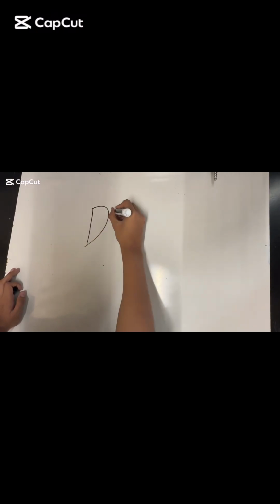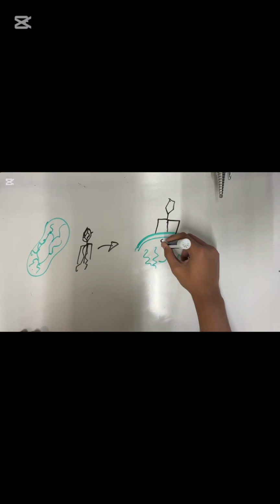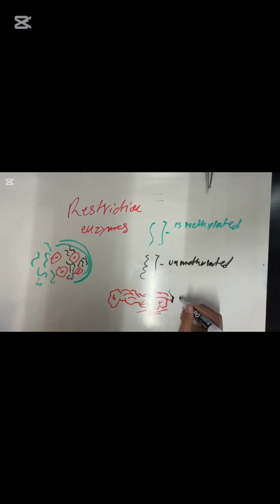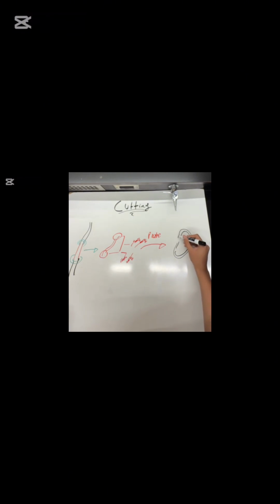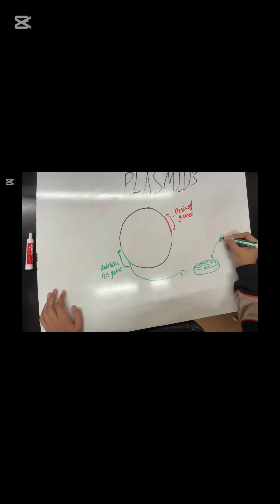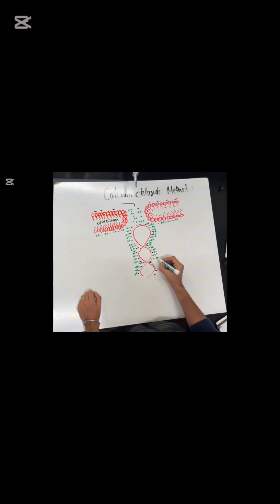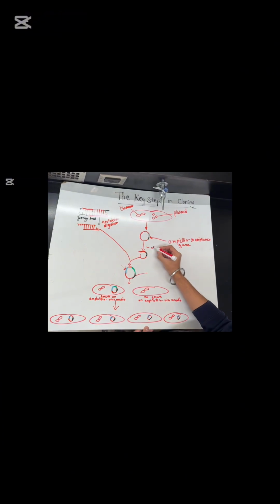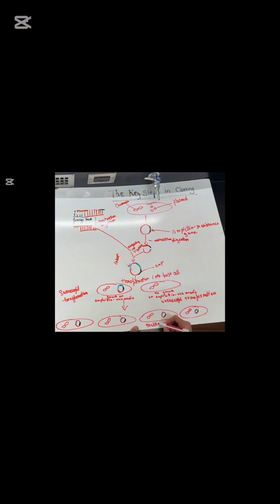DNA CLONING BY ARSH AND ASHMAN